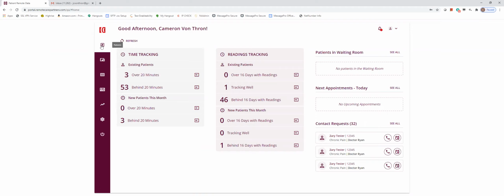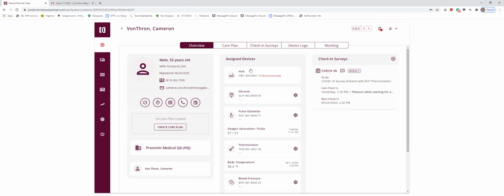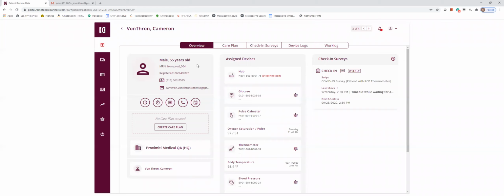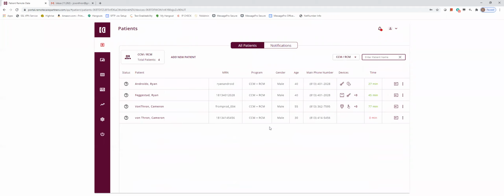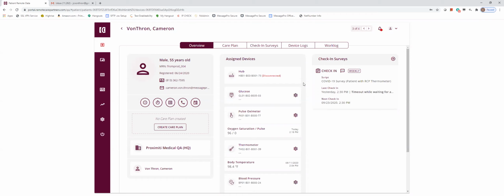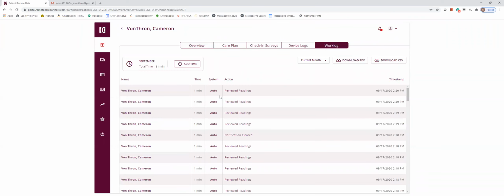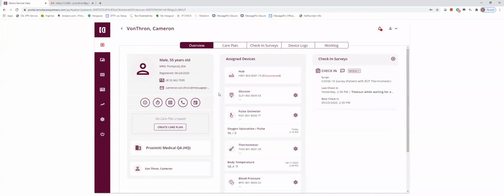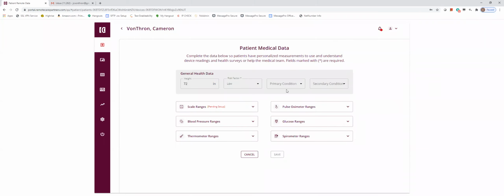Remote Care Monitoring Training 2